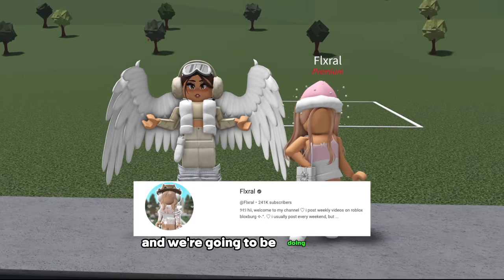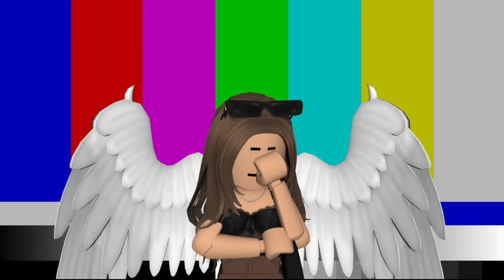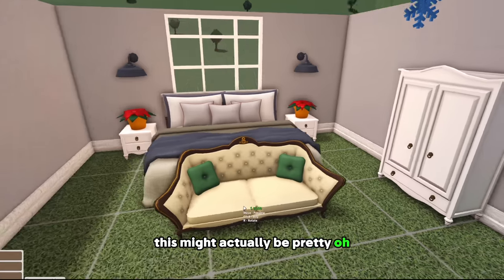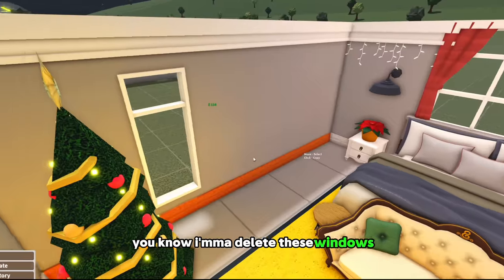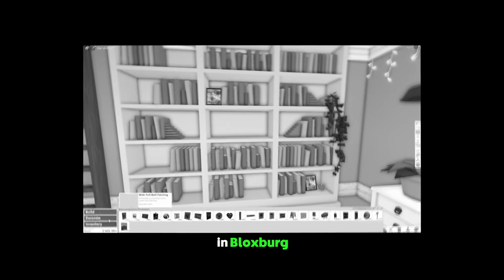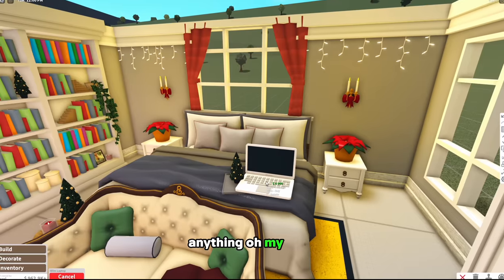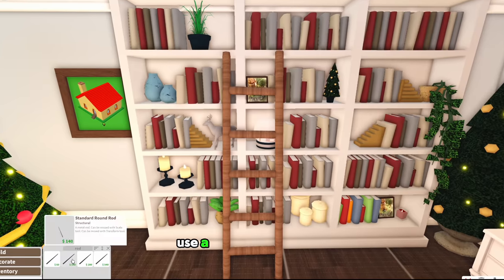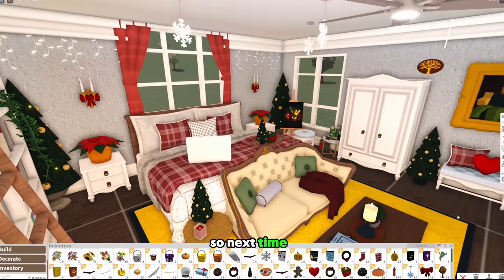CHRISTMAS Bedroom BUILD BATTLE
Today, @Flxral and I have a CHRISTMAS/WINTER BUILD BATTLE in BLOXBURG! Which one was your favorite?

5x5 CHRISTMAS Bedroom BUILD BATTLE with  @Flxral

► Software
Editing: Final Cut Pro X
Screen Recorder: Screenshot Capture
Microphone: Blue Yeti Mic
Mic Filter
IMac I use a 2015 but this is a newer one.
MacBook Pro
External Hard Drive